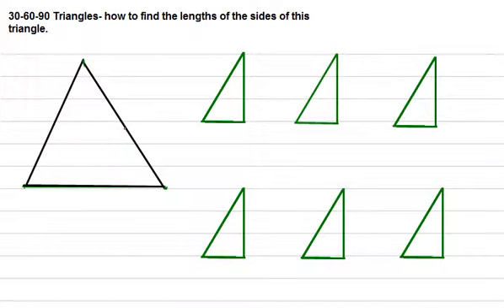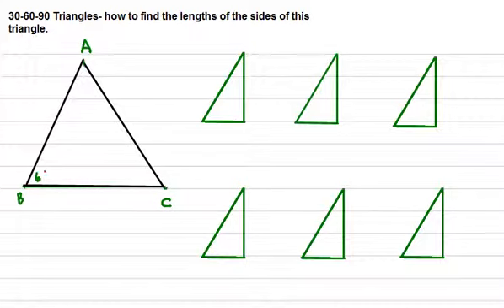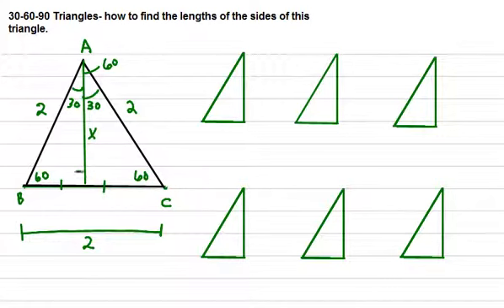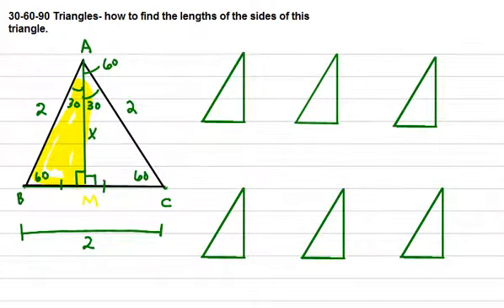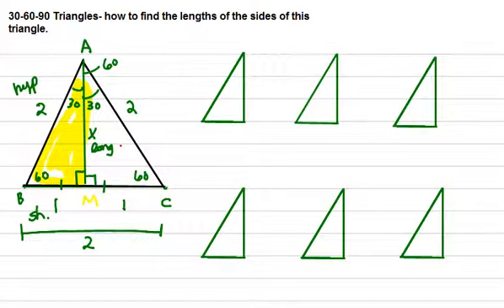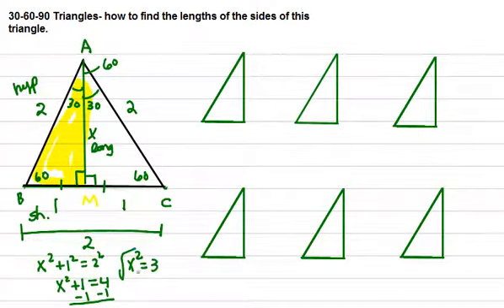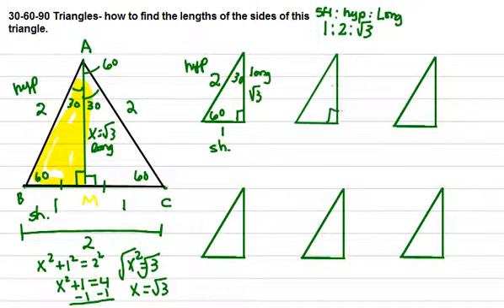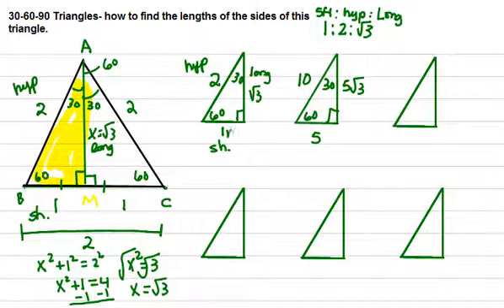7 30 60 90 Part 1